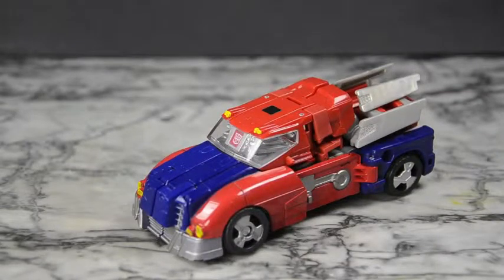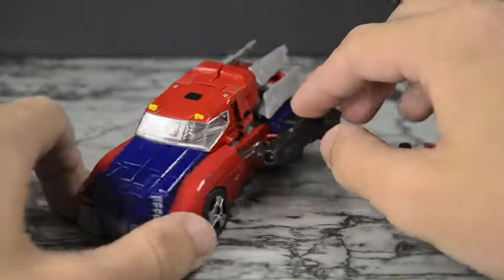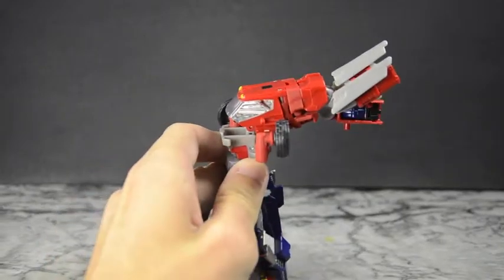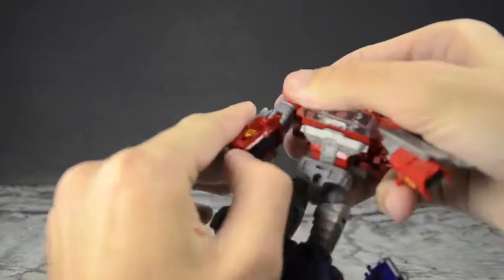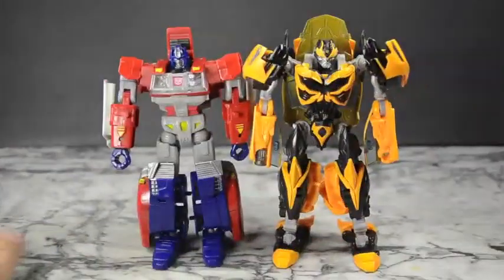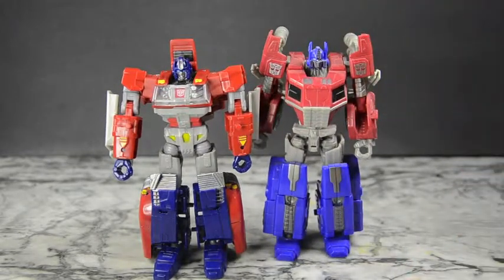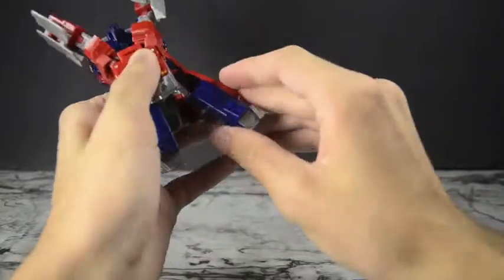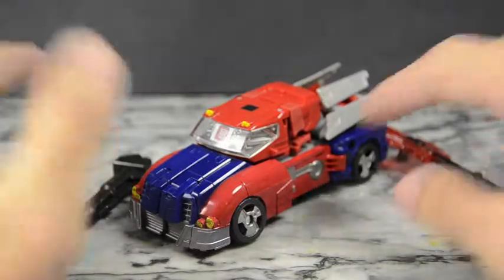Transformers Reviews-Generations-Deluxe-Orion Pax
Hey guys! Here’s my review of the Transformers Generations Deluxe Class Orion Pax! He is so freaking cool! He is the perfect Orion Pax figure! Although to be fair there really was nothing to compare him to  ^.^